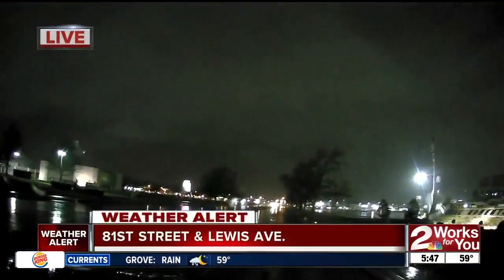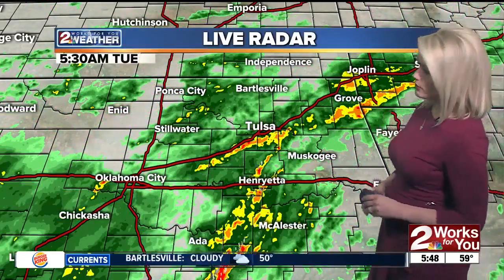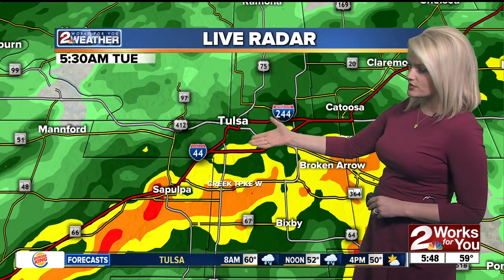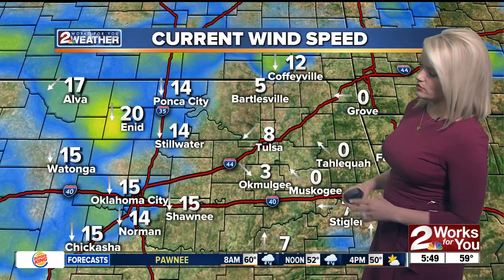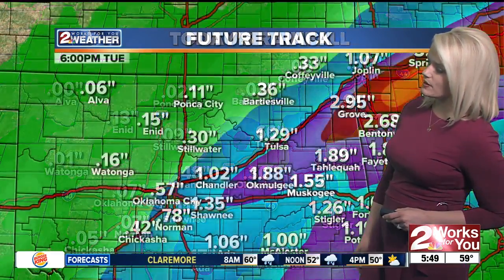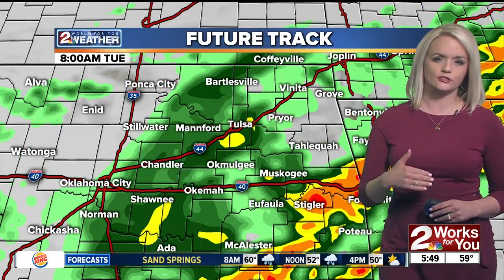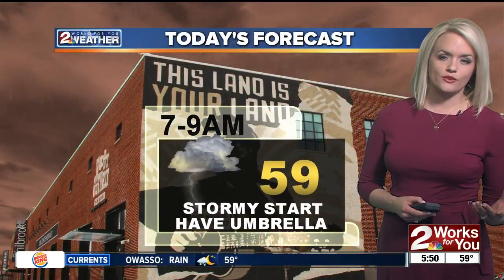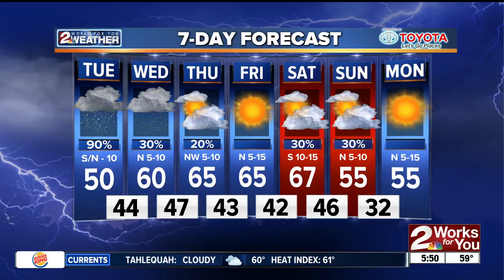2 Works for You Tuesday Morning Weather Forecast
Good morning Tulsa! Showers and storms today with highs near 50 with flooding potentials.